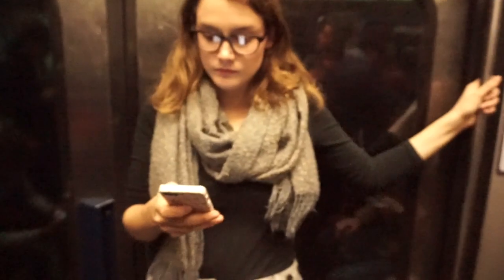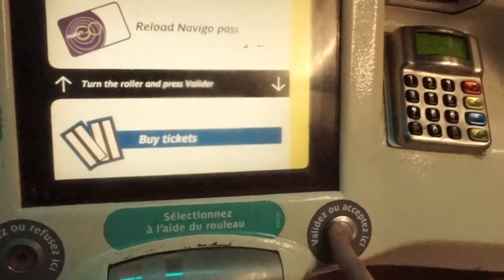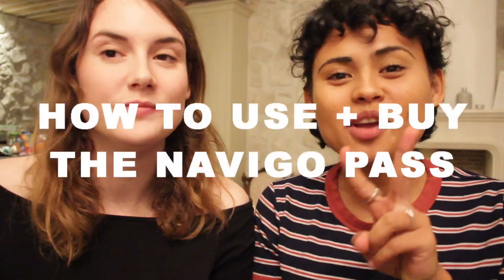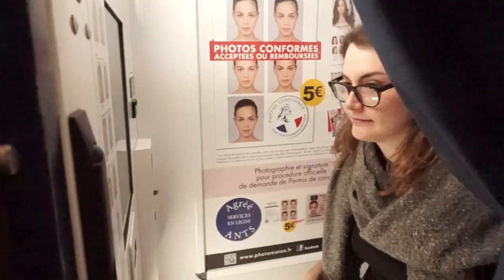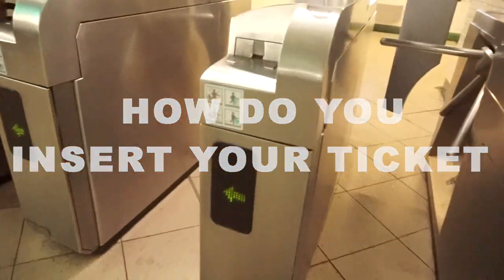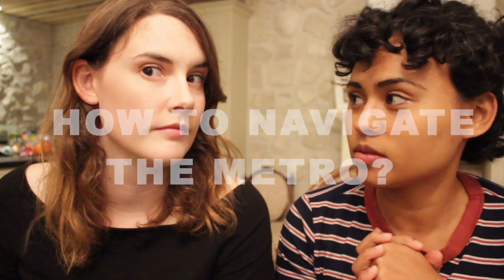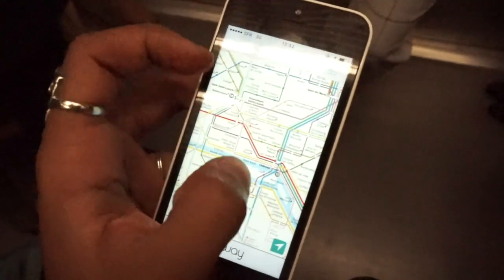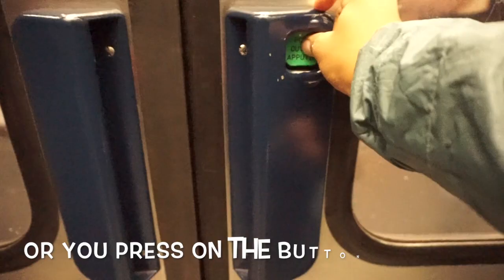How to use the Metro in Paris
0:27 How to pay to enter the Paris metro
1:22 Navigo Pass and Navigo Découverte
2:40 How do you insert the tickets?
3:07 How do you navigate the metro lines?
4:00 How do you open the train doors?
5:55 How do you use the Paris buses?

A big thank you so much to everyone who watches, comments, likes and subscribes - we really really appreciate it!

If you have a question or need help navigating your way through the au pair process, you can chat with us,